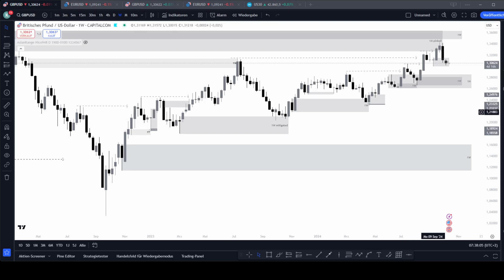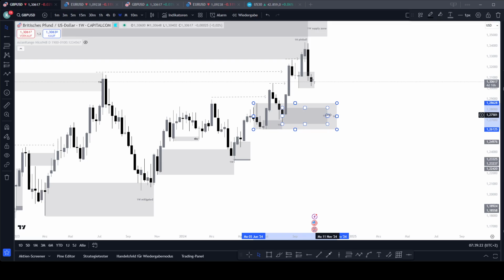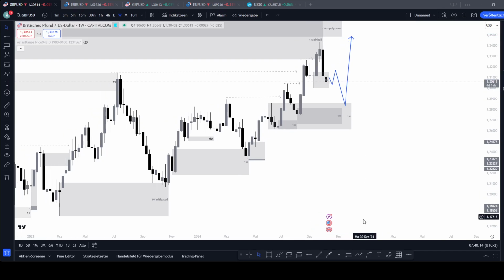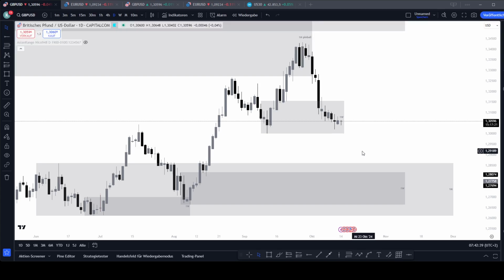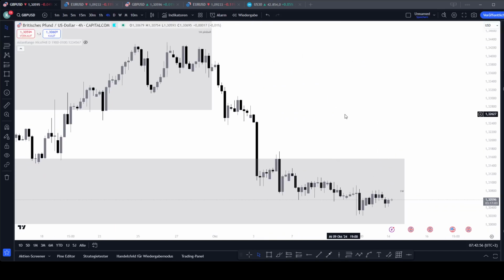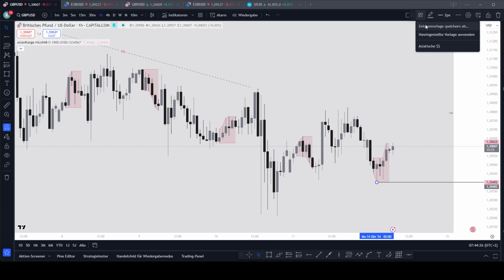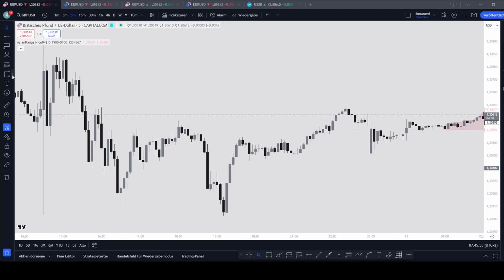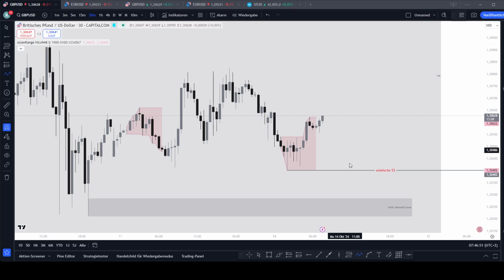Episode 1, Weekly Market Forecast on GBPUSD for 14th October 2024 - 18th October 2024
This is a Market Forecast on GBPUSD where which try to do a market breakdown to be able to identify Market direction. Try watching this video would give you a highsight on the Pair GBPUSD help you find Trading opportunities.